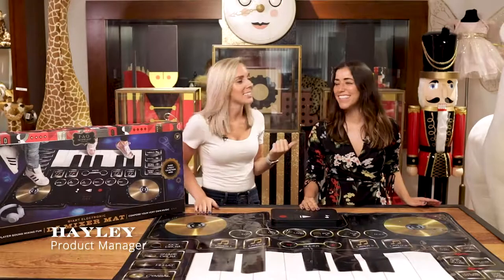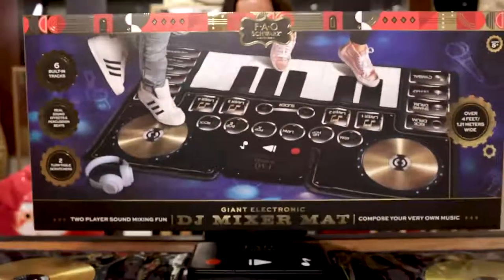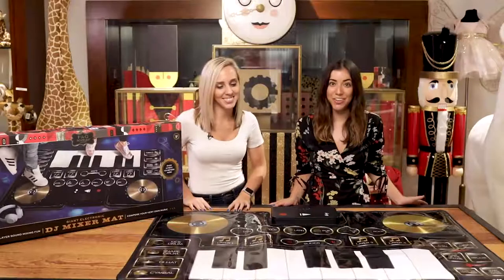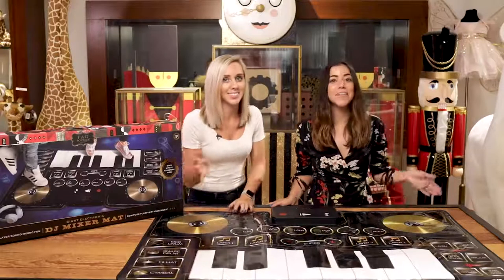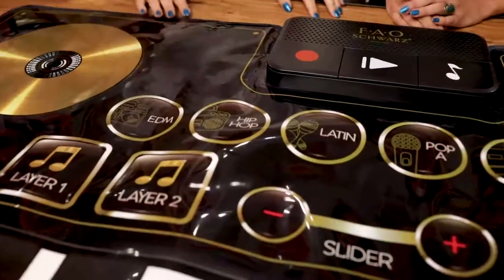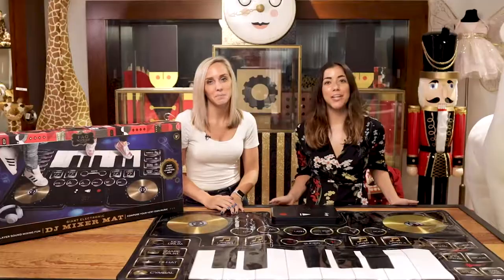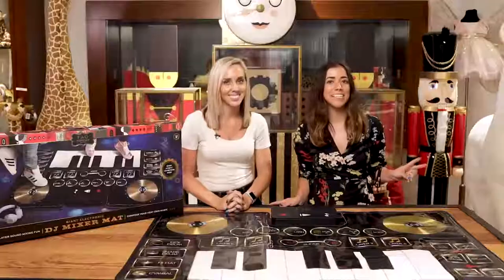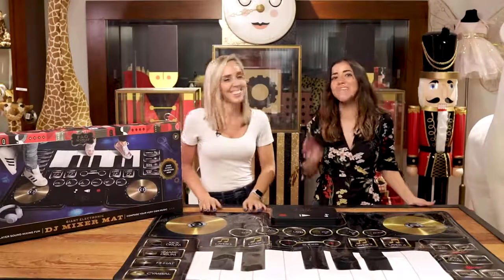FAO Schwarz DJ Mixer Music Mat